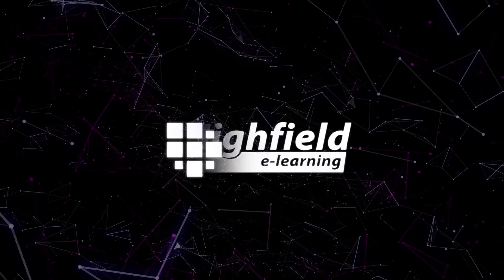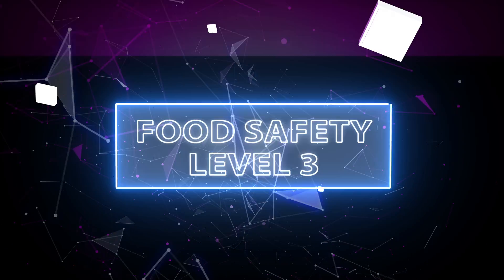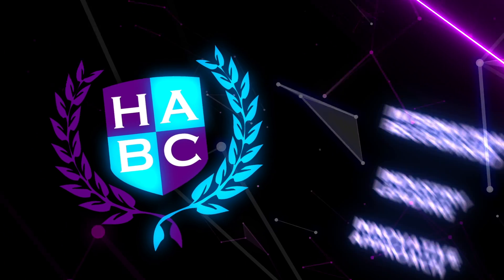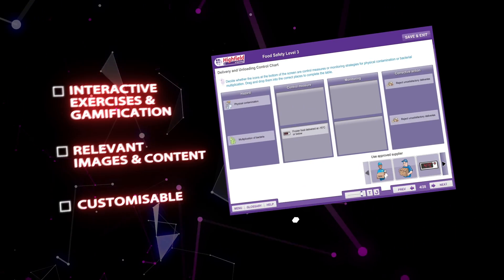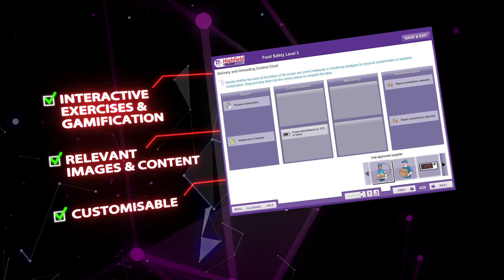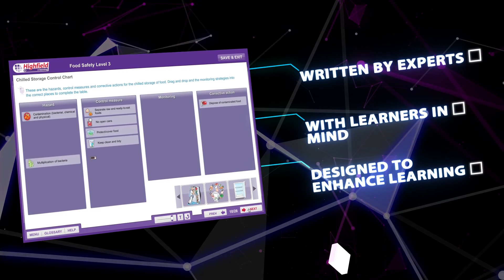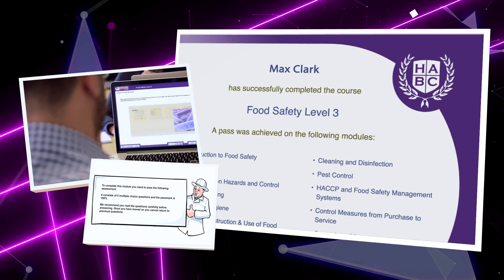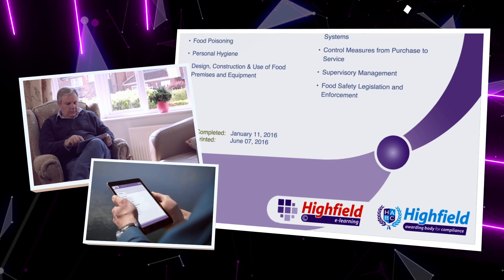Food Safety 3